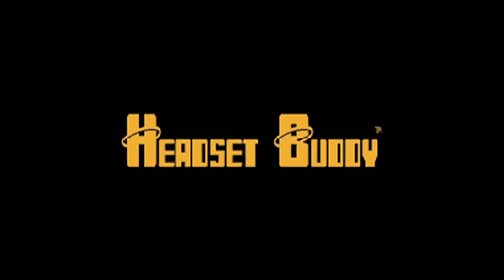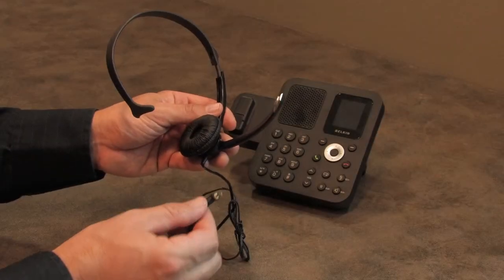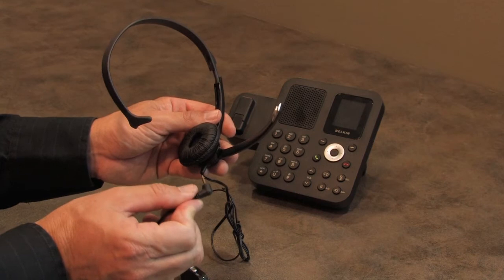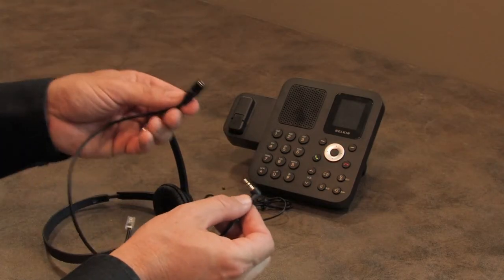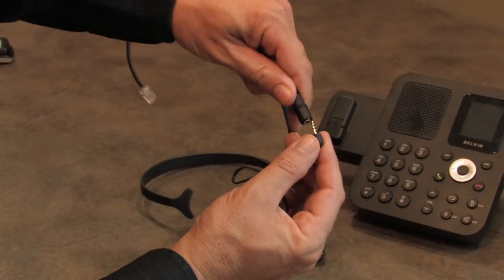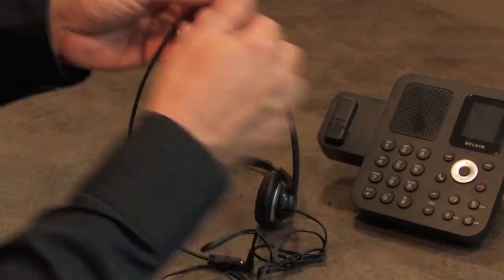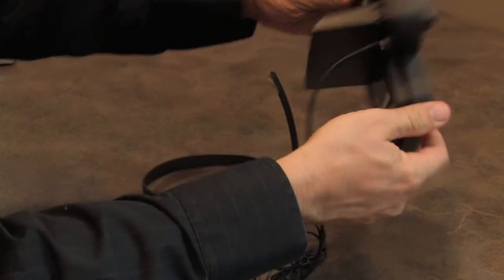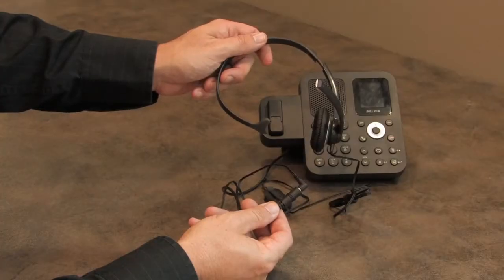Cellphone Headset to Office Phone - Mobile Headset to Office Phone Headset Adapter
- Connect Your Mobile, Smartphone, Cell Phone, or 2.5mm Headset to Your Office Phone!